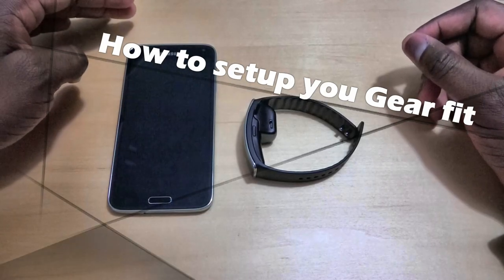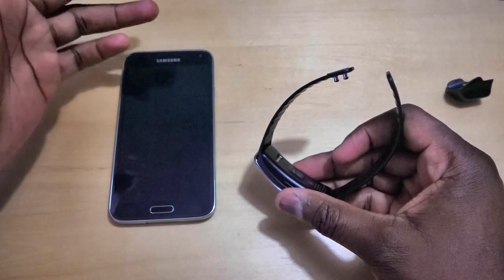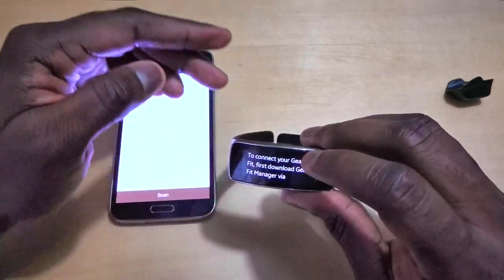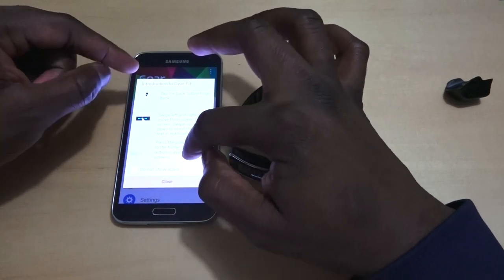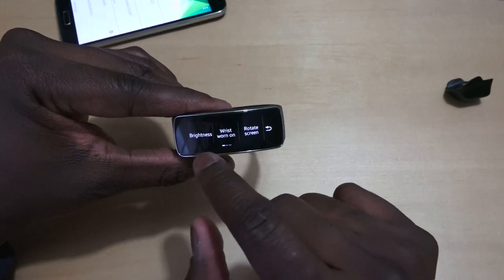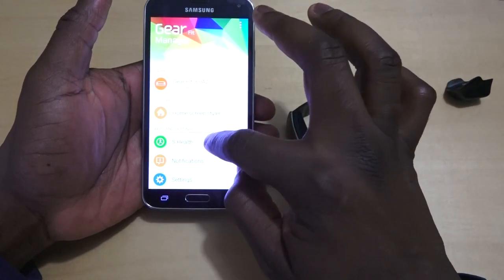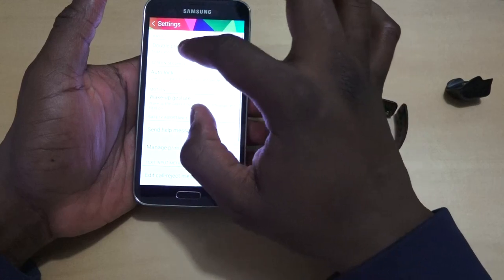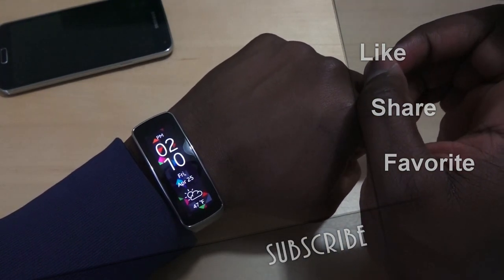How to setup the Galaxy Gear Fit!!!